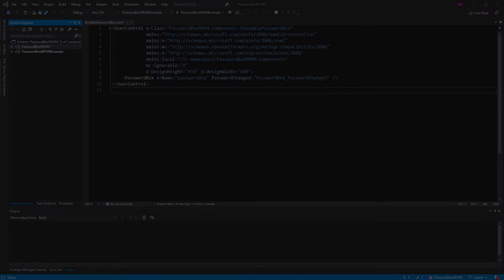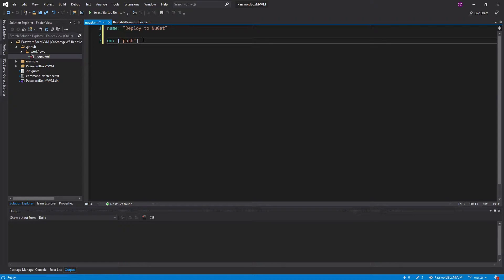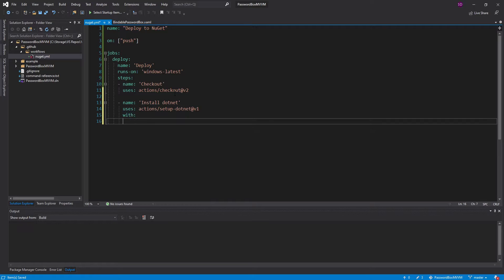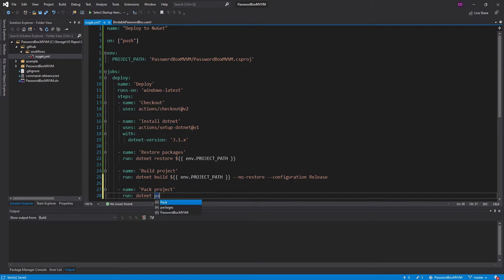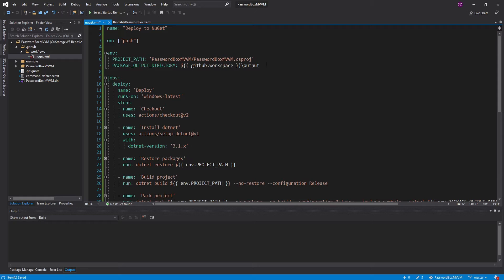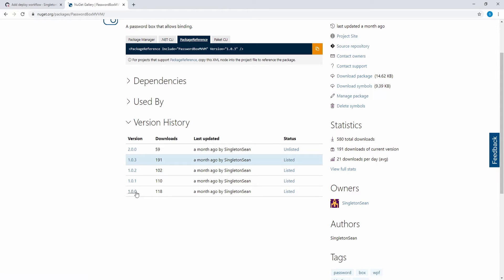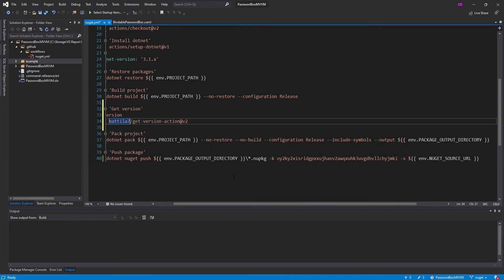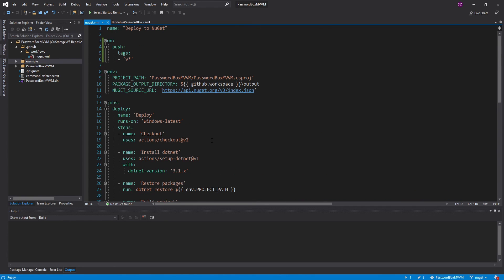Deploy NuGet Packages w/ GitHub Actions (Automatic Versioning) - DEVOPS (C#/.NET)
Learn how to deploy a NuGet package to the NuGet gallery through GitHub Actions. This includes automatic versioning through git tags.

1:25 - Setting up the Workflow
10:17 - Automatic Versioning